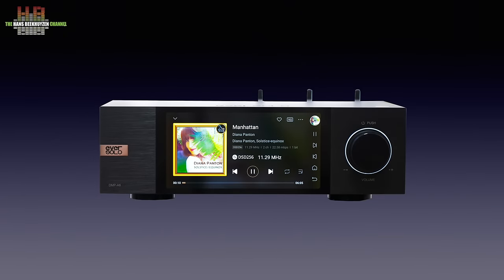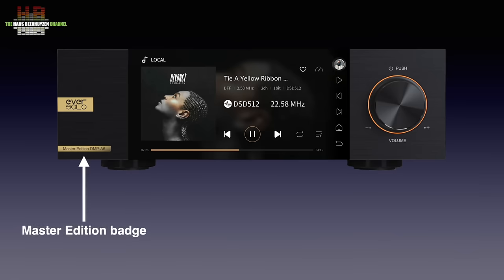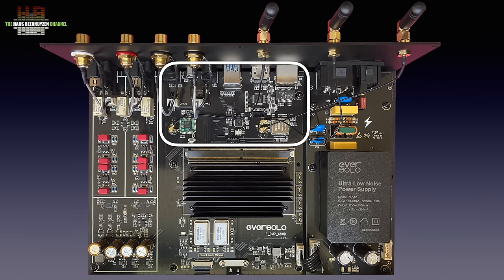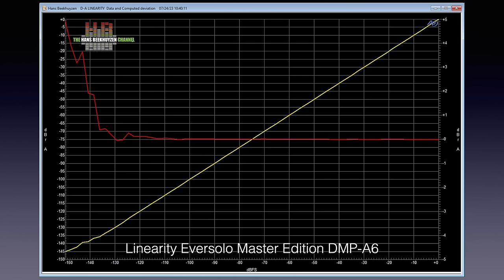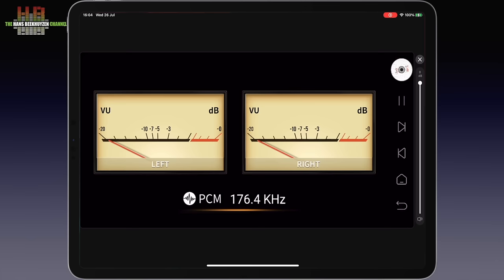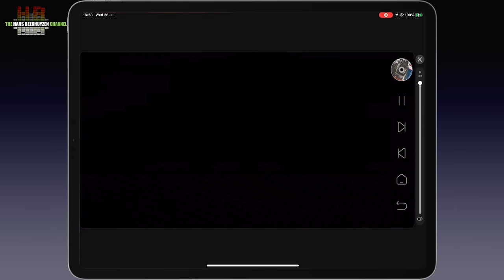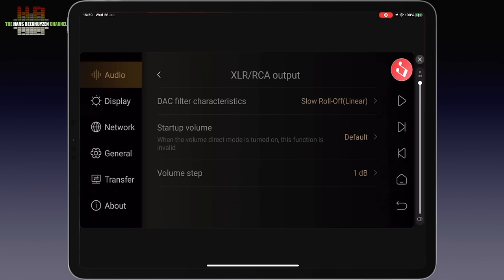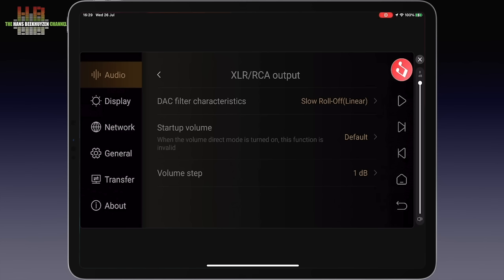Eversolo Master Edition DMP-A6 streaming DAC and pre-amp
The Eversolo Master Edition DMP-A6 is a network player and DAC that can function as a digital pre-amp and even as a NAS. The large LCD screen shows a great looking user interface or a set of modulation meters.

00:00 - Intro
00:24 - Start of program
00:46 - where to use
02:23 - The front
03:06 - The rear
04:31 - The inside
06:22 - Some measurements
06:20 - In use
10:26 - Other sources
14:25 - How tested
15:27 - Sound quality
16:21 - The wrap